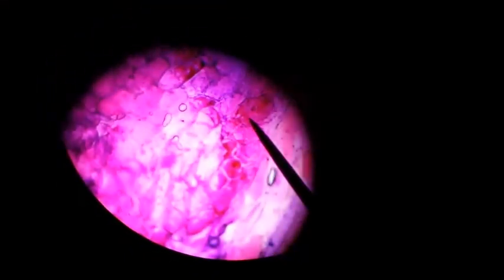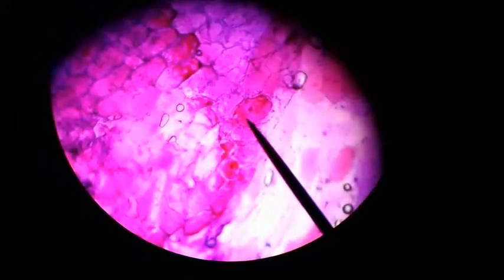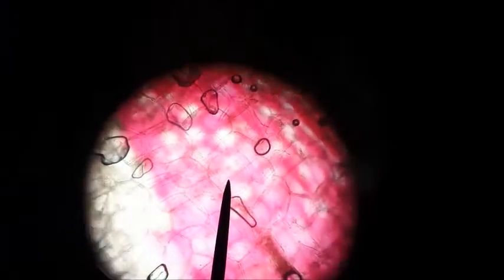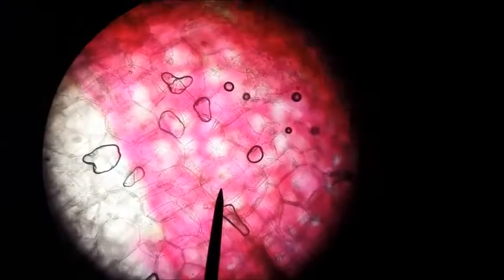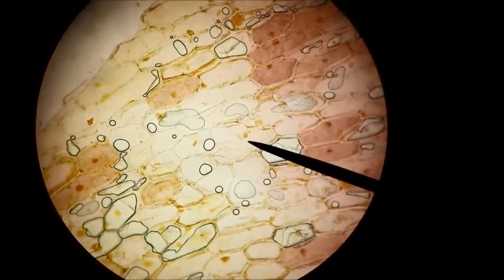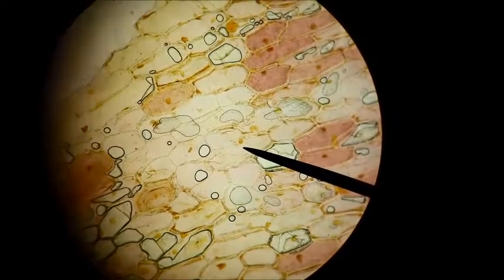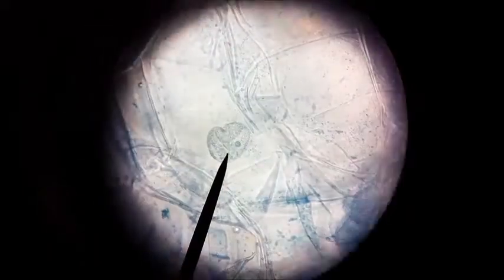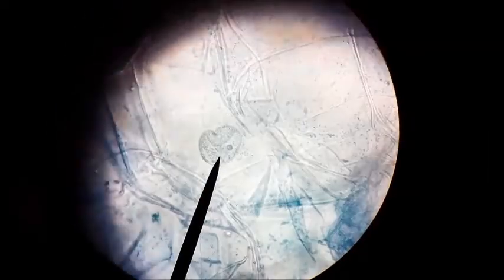Onion cells from the convex surface of the onion stained with crystal violet iodine and janus green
This time we peeled cells from the outer convex surface of a layer of purple onion, and then stained it with crystal violet, iodine and janus green.  We think we saw a nucleolus in a nucleus with the janus green stain!